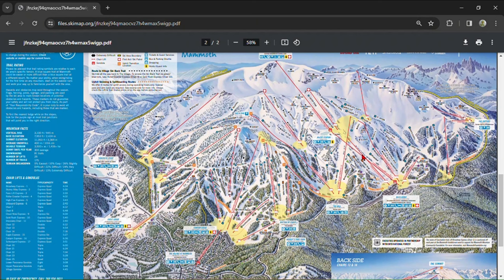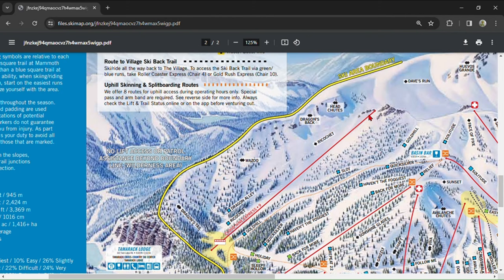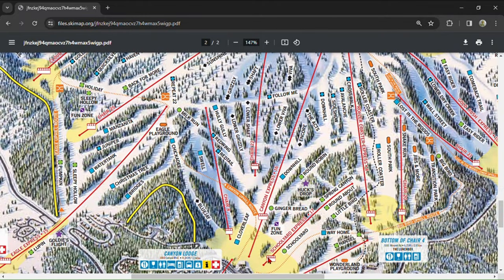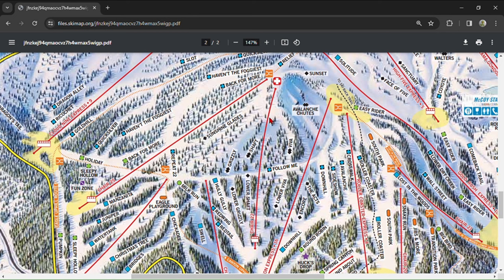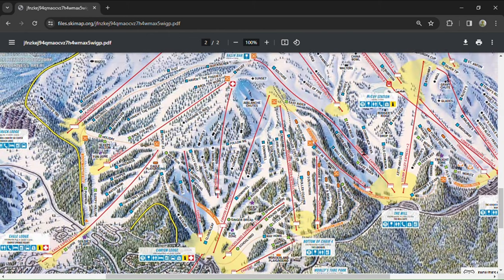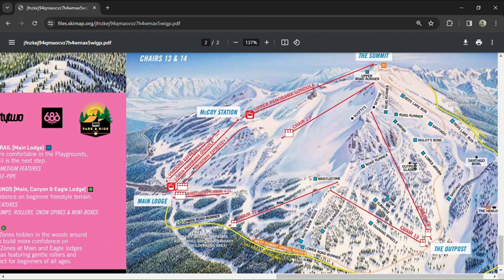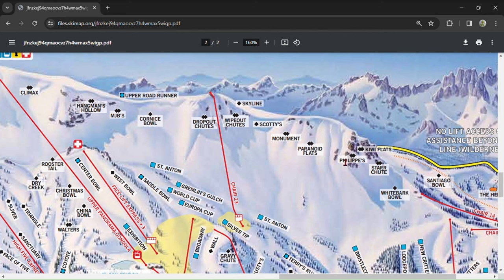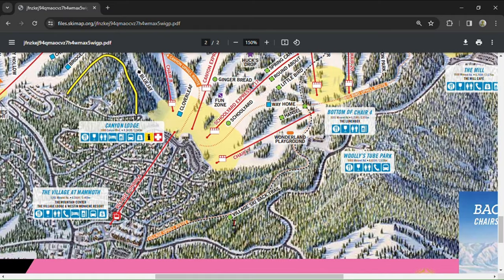An Insider's Guide to Skiing Mammoth Mountain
I hope you guys enjoyed this! Shoutout to @SRGSkiing  for inspiring me to make this video!